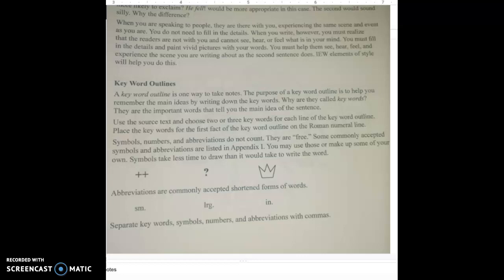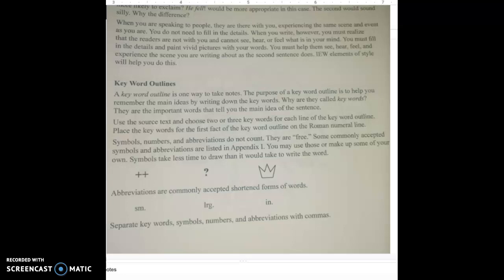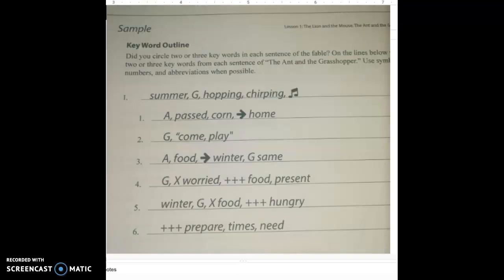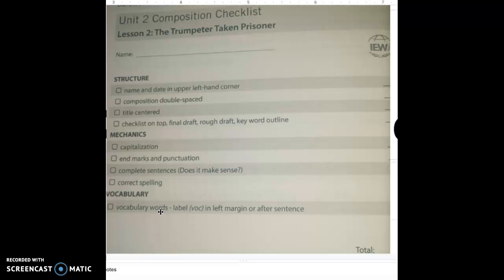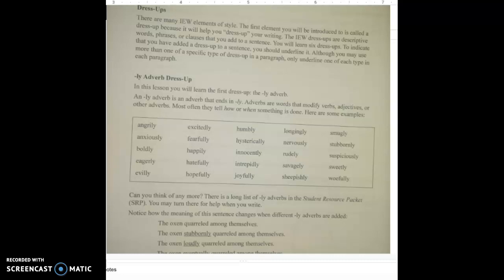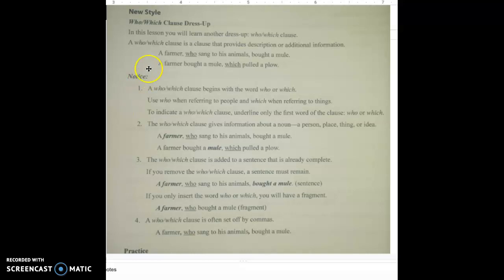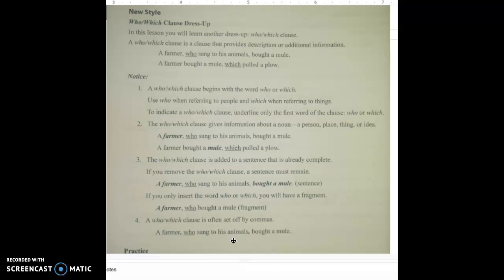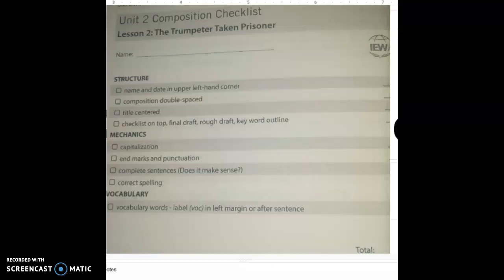IEW Units 1-2 Preview